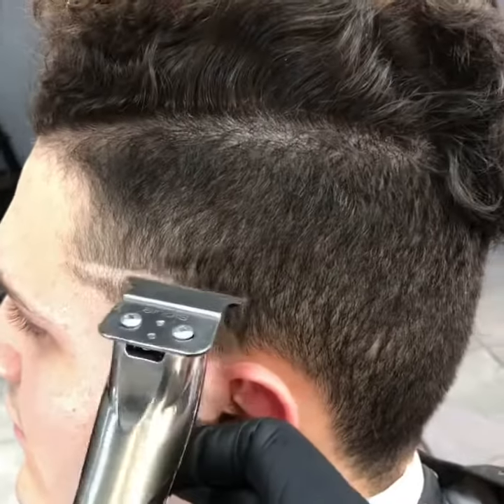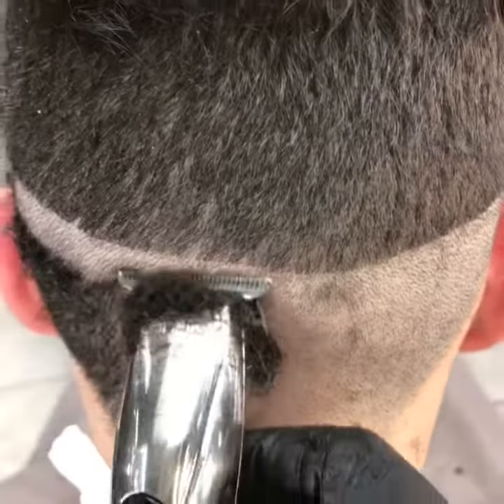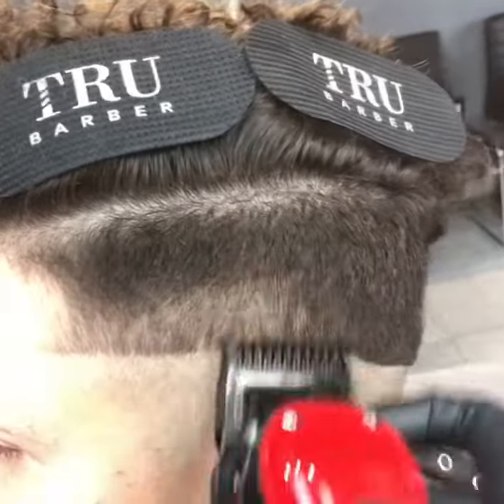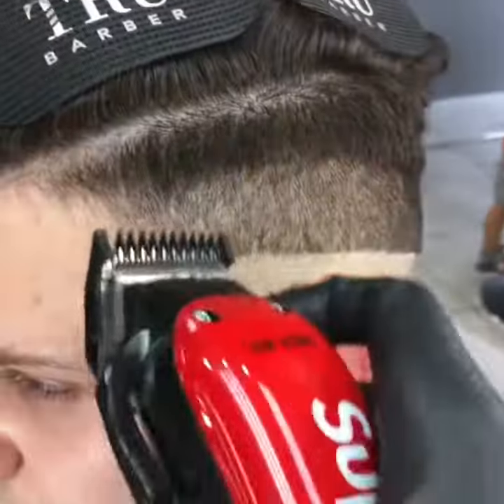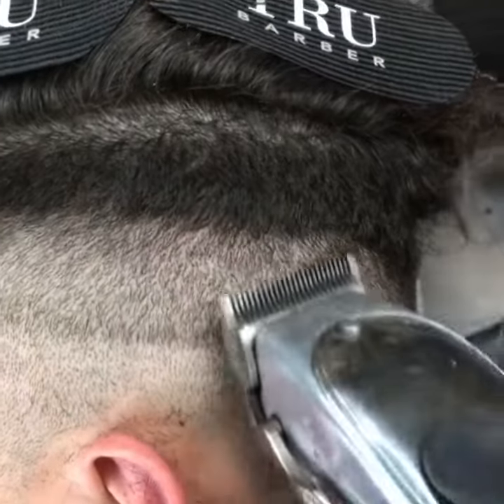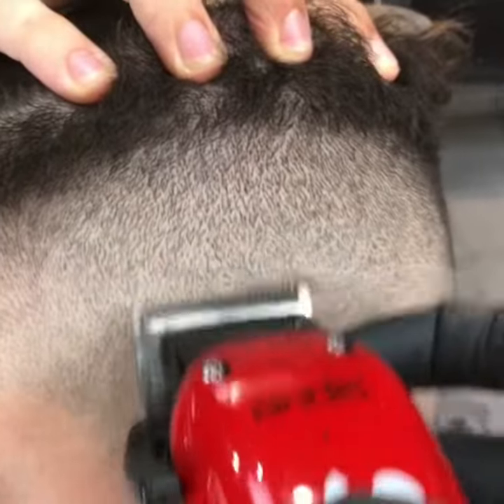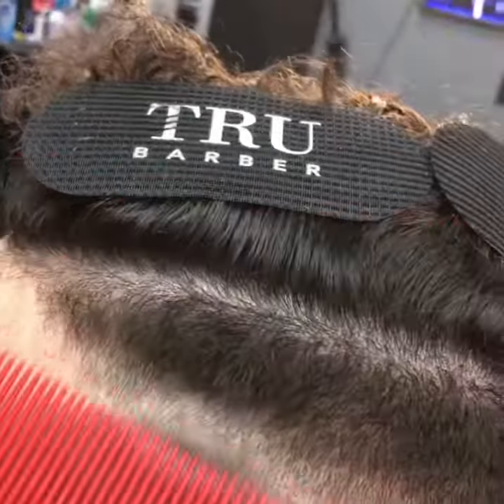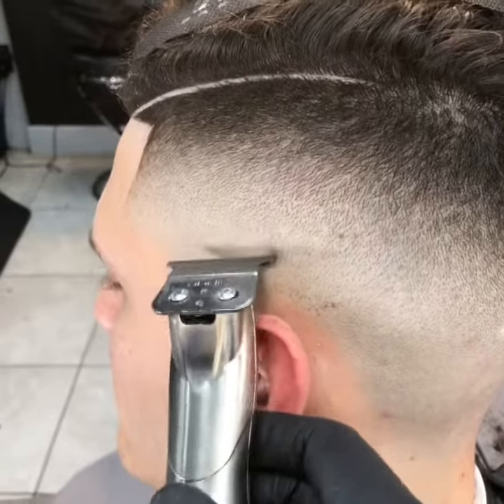Fade tutorial Simple Steps! By YandyBlendz